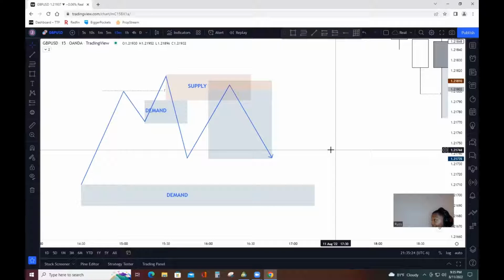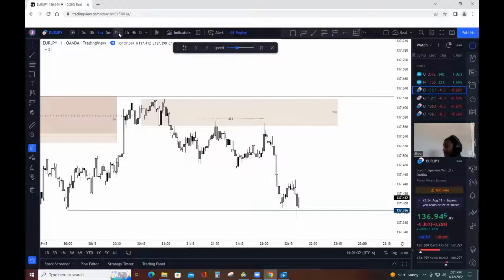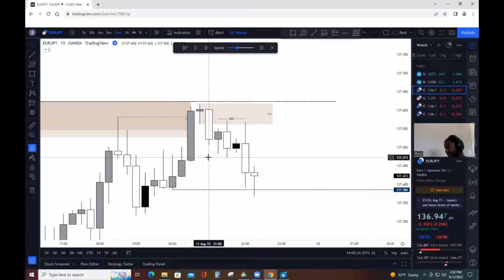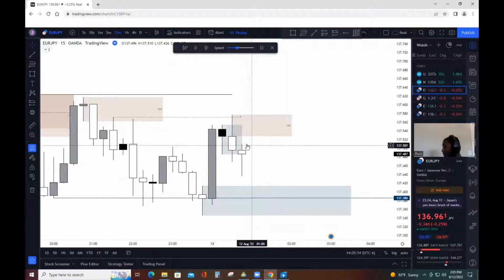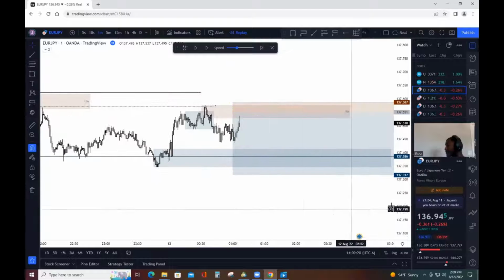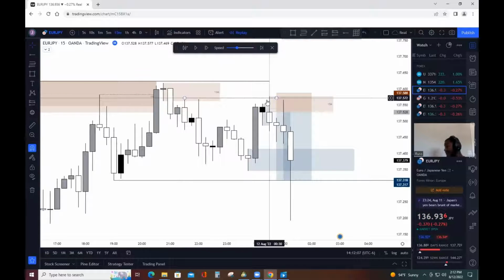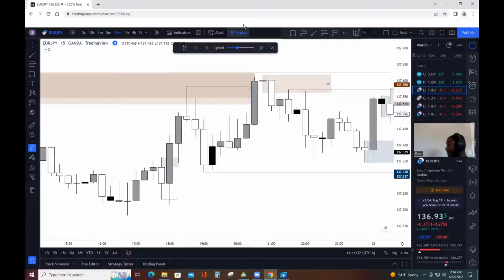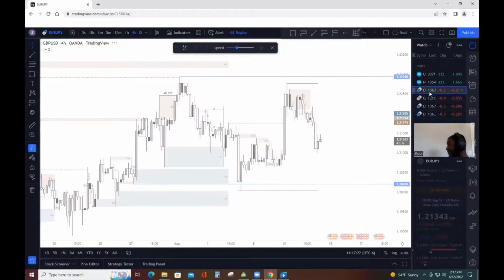How To Trade Forex With Entry Model 1 Using SMC Concepts - SELL / SHORT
This video breaks down how to enter a SELL/SHORT trade with entry model  1 while referencing smart money concepts.